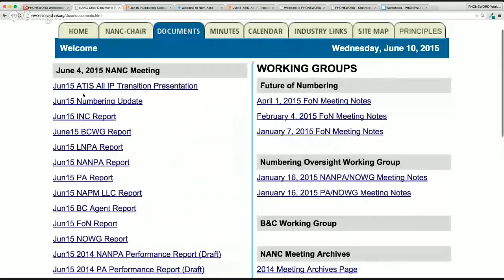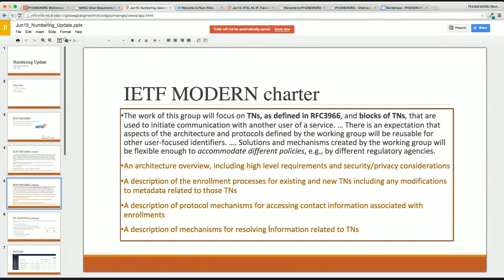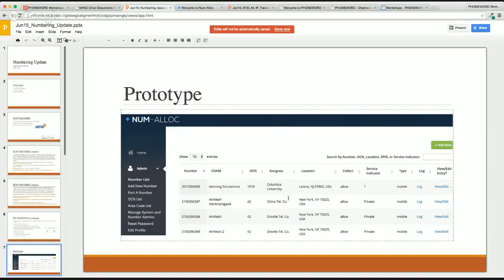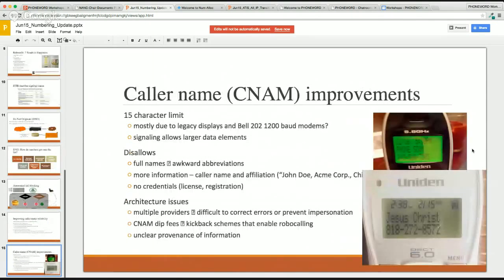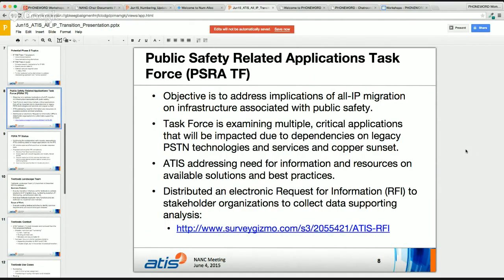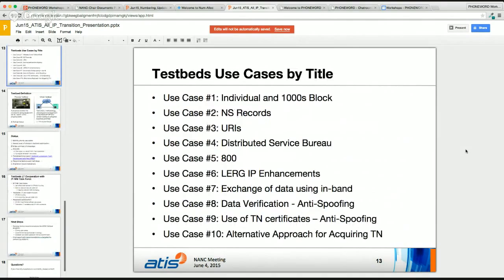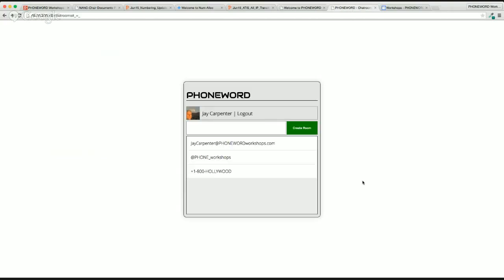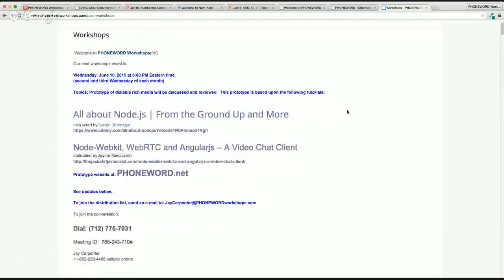PHONEWORD Workshops - Open Session (part 1 of 2) - June 10, 2015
Open session to discuss updates on development platforms for naming, addressing and numbering.  WebRTC applications might be covered as well.